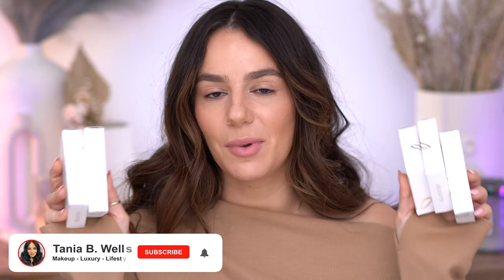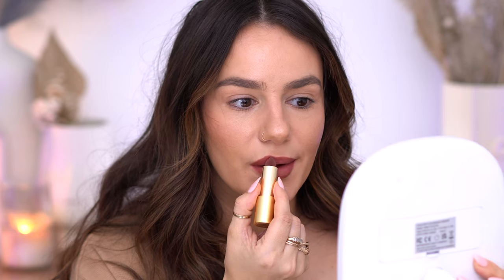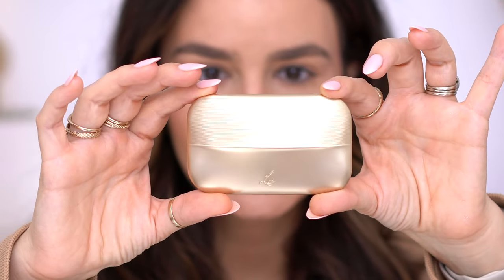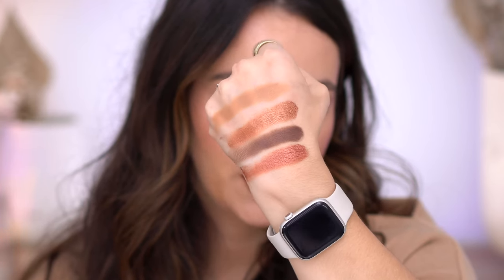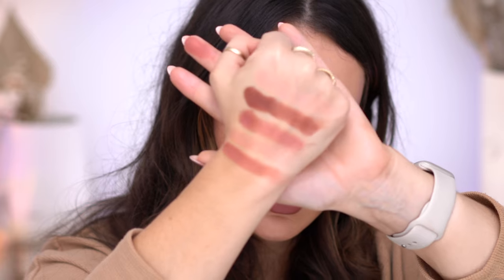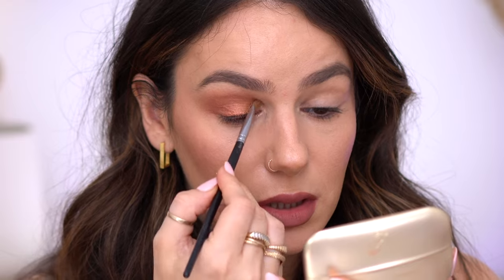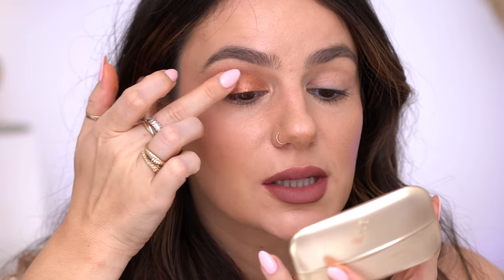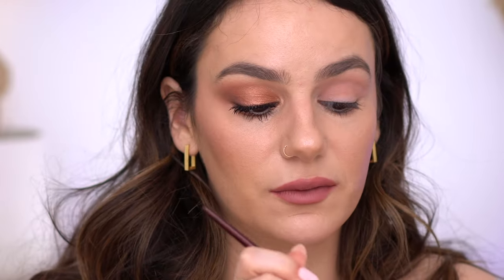LISA ELDRIDGE EYESHADOW PALETTE: CINNABAR & MUSE || Introduction, Application & Review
This is my first video reviewing the new Eyeshadow Palettes from @LisaEldridge. I will be reviewing the Cinnabar Palette next to her Muse Palette. I hope you guys enjoy ❤️

00:00 Intro
01:09 Lipstick
05:25 Eyeshadow Swatches
14:05 Cinnabar Eyelook
22:39 Muse Eyelook
27:43 Final Thoughts